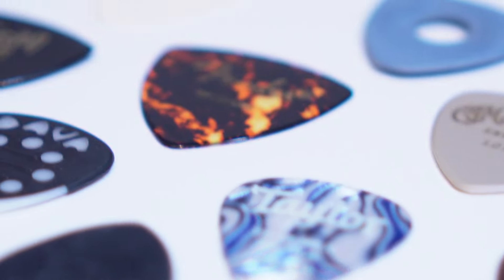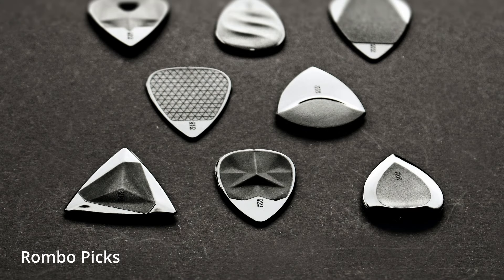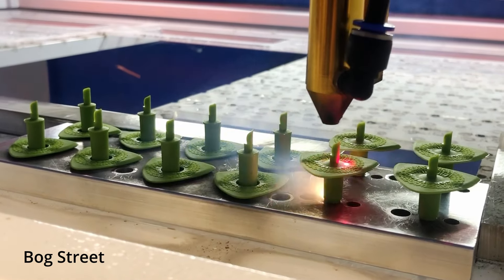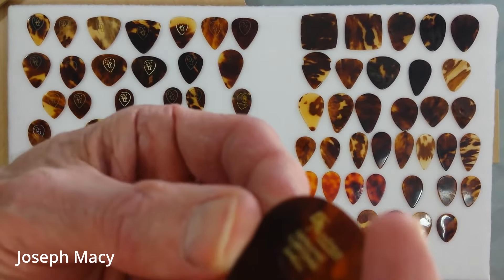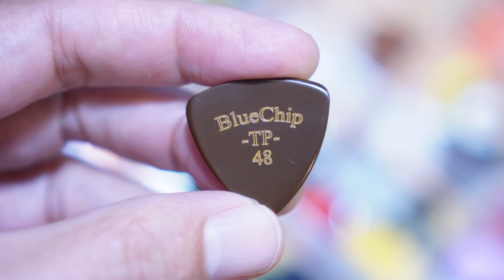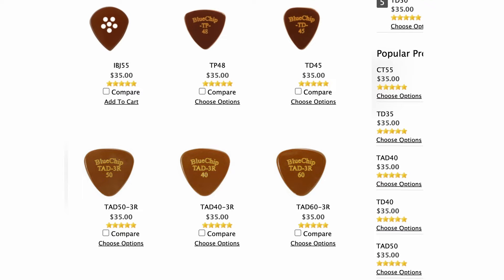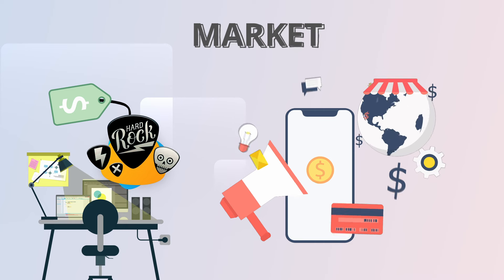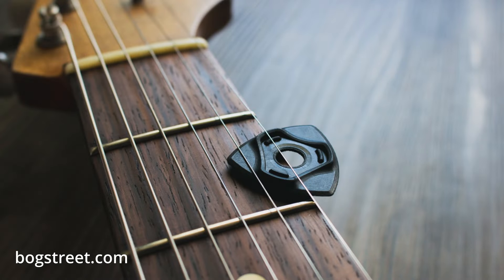Why Some Guitar Picks Are Cheap & Others Really Expensive. Manufacturing, Materials & Market Forces.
Ever wonder why some guitar picks are so cheap while others are really expensive? In this video, I discuss 3 key factors that affects guitar pick pricing.

00:00 - Introduction
00:35 - Manufacturing Processes
02:35 - Materials
05:17 - Market
6:20 - Wrap Up